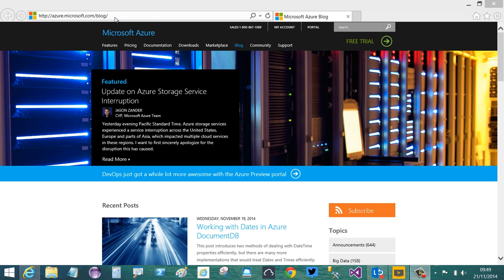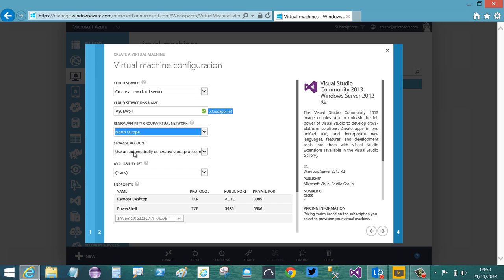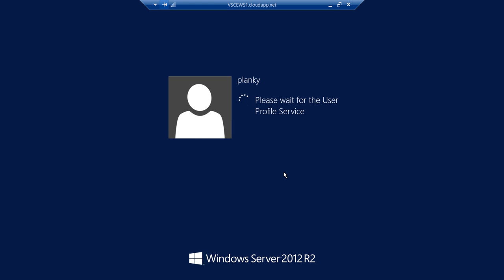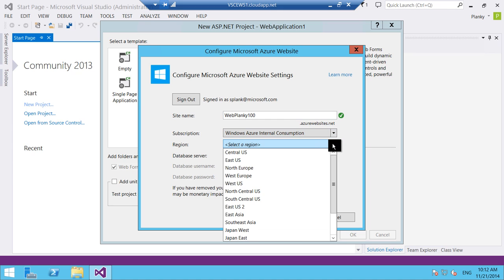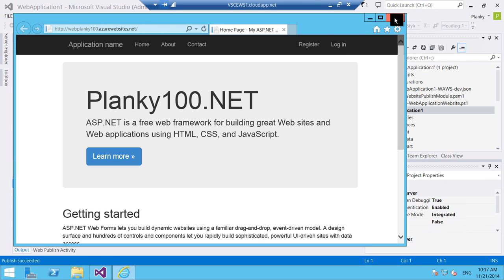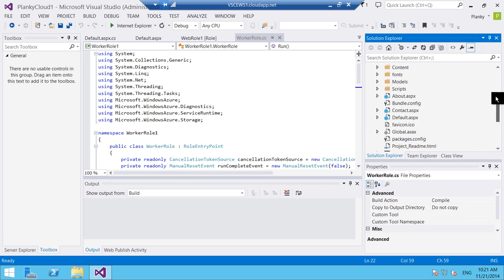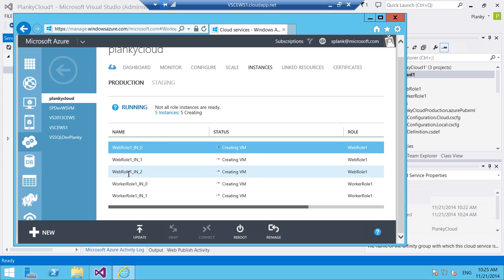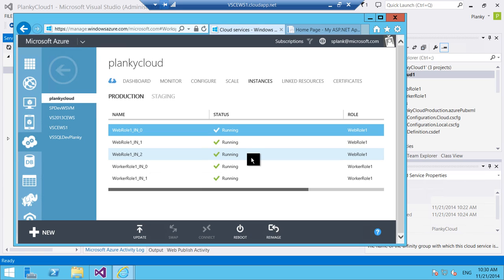VS 2013 CE Running on Azure